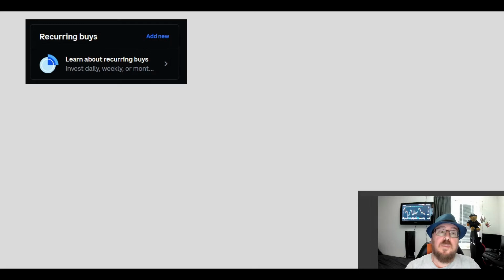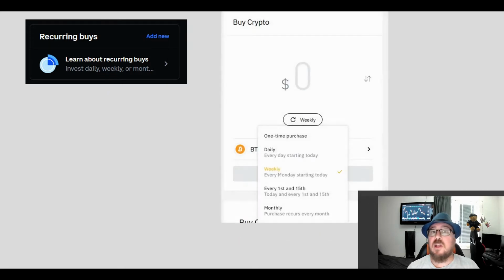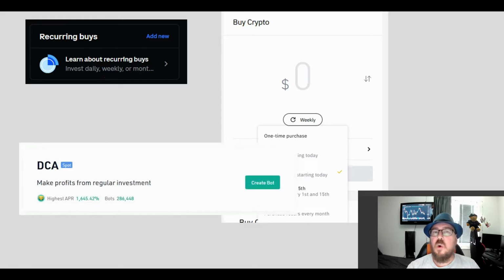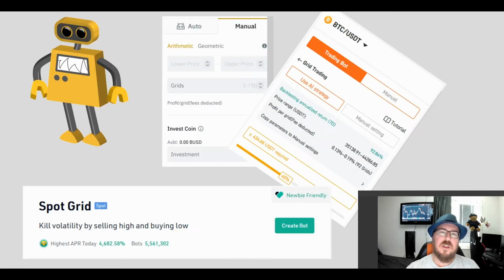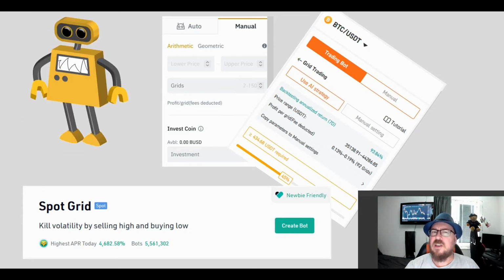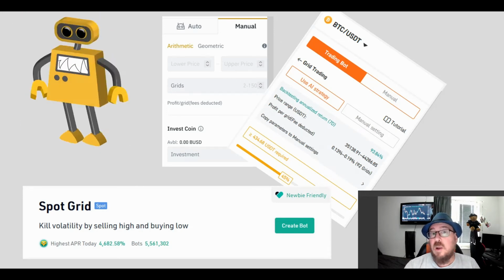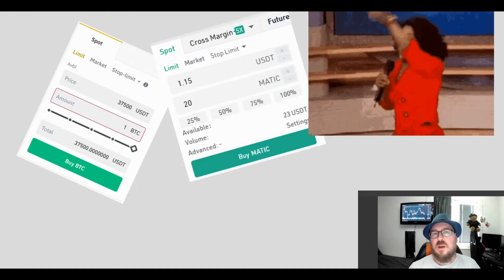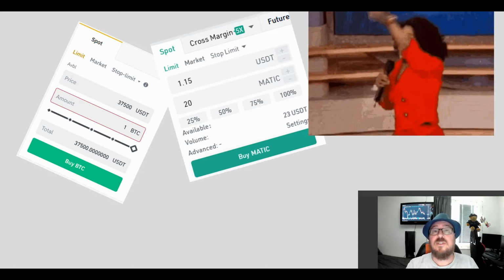C4U - DCA Part ii - Learn the way of DCA - Some neat tricks to lower risk and DCA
If you're wondering when extreme greed is or what extreme fear is (as mentioned in this video) then take a look at the video on the Fear and Greed Index too:

If you missed part 1 of the DCA journey, then check that here too:

Pionex - The exchange designed for the trading bot. 16 trading bots built-in, and very low trading fee - 0.05%.

(Bitly link for the correct address for the Midas referral)

Coinmarket Cap – Join the CMC diamond program and get free NFT. There are also learn to earn challenges and airdrops galore. Completely free of charge! Plus, you can get their API to help monitor your investments.

BTC
bc1qfmmtsrwhprvz6fug0z48a054tn6nynhnq2y5hc

ETH
0xD2bF3877dE6388F6bB7C9e5Dd8a2fE483EaEf751

XRP
rLKsAtoU4niVRzsQ2L9trXXygCCxSKGLVS

BCH
qqpcqlhwj6hrpq582fjkuk8d7e3ah0n35yr6757czx

LTC
ltc1qpmam97dk5l6nhspstarcck9yxc4yxm555z9a5e

Polygon MATIC
0xD2bF3877dE6388F6bB7C9e5Dd8a2fE483EaEf751

DOT
18Qiw6Hv8ebwtwEkND8R9tJ378YAJApFjRB5pkPQjVsLgpP

XTZ
tz1fY5NBWxMvAyrL818hwdXVBvFhwpyFZCg1

TRX
TAnFQfspwo57MxqbzUVmhXTESp5dhGVx5R

ATOM
cosmos14nptud3ksz0fpp49snf3vxrx6d98mrvaz8acrf

DOGE
DLHydCVZWRZovQe7KpciNrfJ8CQxEvntFZ

FLUX
t1QqJA3FWYbRAMx1v1CudwzsR4Rp8Fu2dbE

ZEC
t1RbEET6mzkgxJBXqjnwGH3HbdGaUSXqBir

FTM
0xD2bF3877dE6388F6bB7C9e5Dd8a2fE483EaEf751

Telegram – join the group Stop the Scam to ask questions and have access to exclusive links and daily commentary.